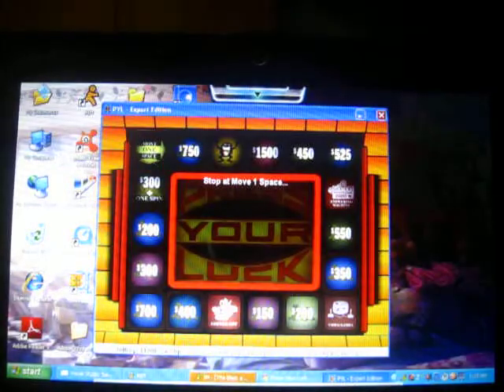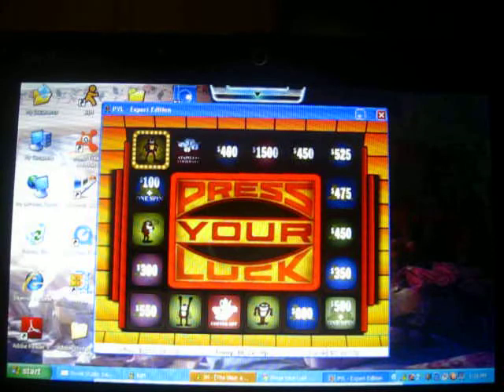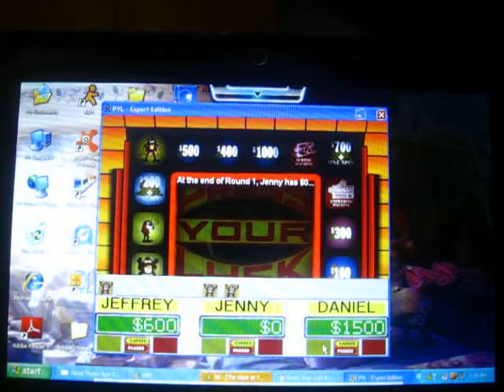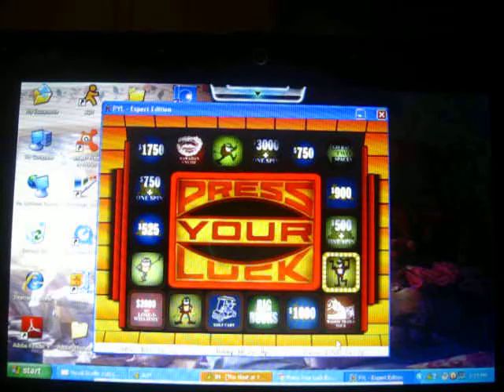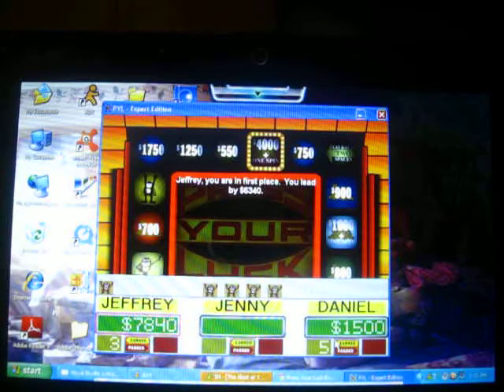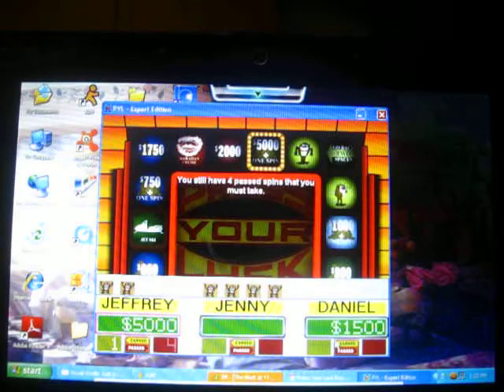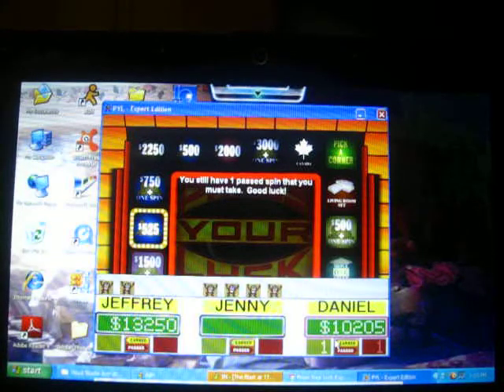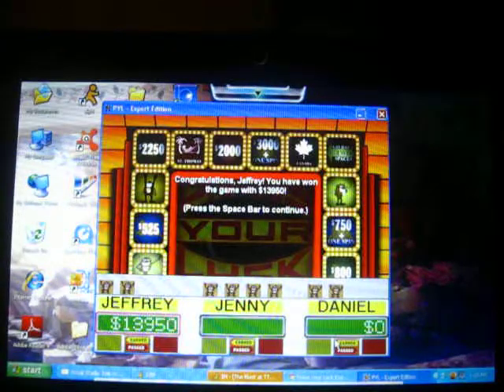Press Your Luck Expert Edition Gameplay 1 (Second Redemption)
Here is my second redemption gameplay of Press Your Luck Expert Edition for the PC.  If you saw my first redemption gameplay, I hit a whammy on my last spin and finished the game in last place with $0, so I wasn't able to start a run for this game again.  I hope to start a run for this game this time.  Will I be able to ignore the whammies, win big bucks, and start a run for this game or will I have to do a third and final redemption for this game?, Well, you're going to have to watch to find out!, Hope you enjoyed and stay tuned for more videos!